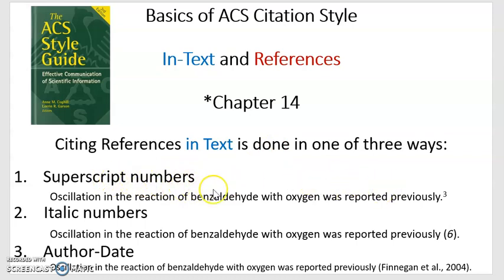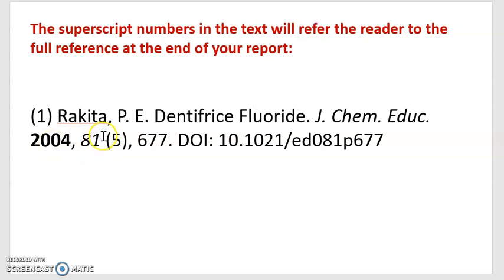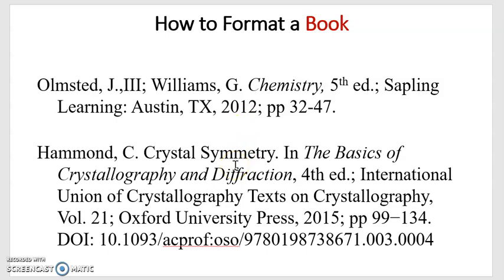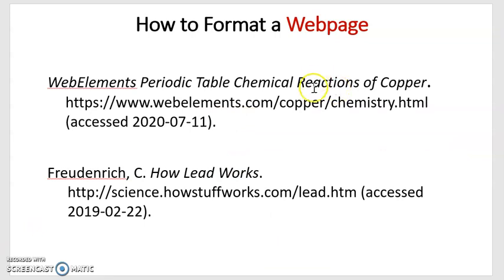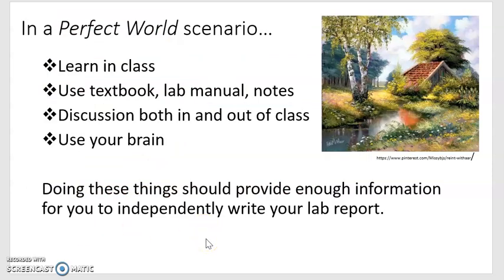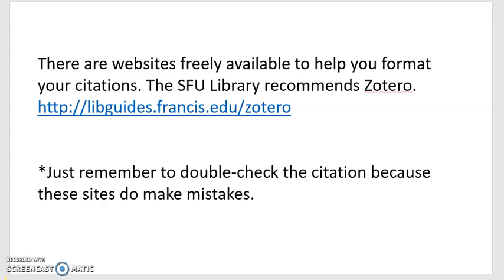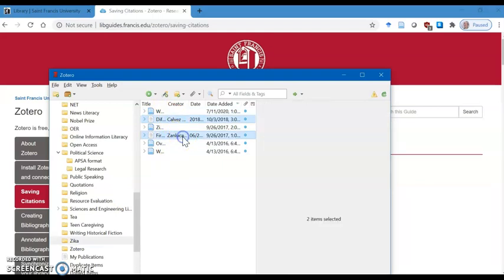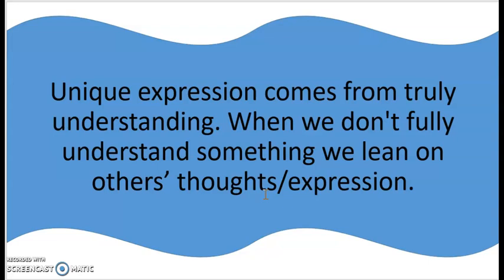Part3 AvoidPlagiarism OrgChemLab